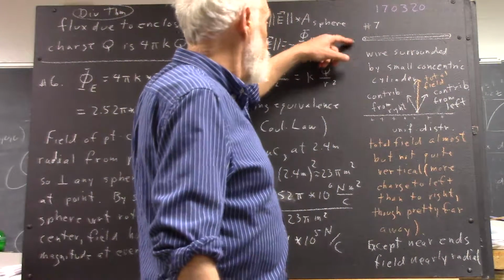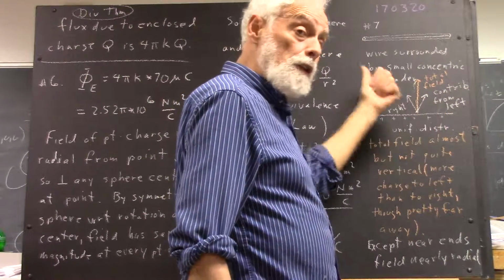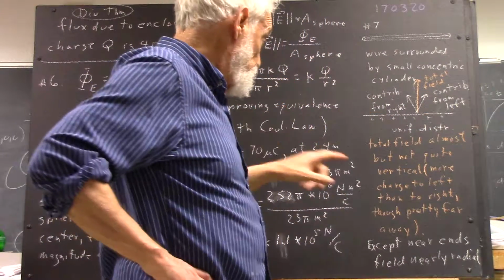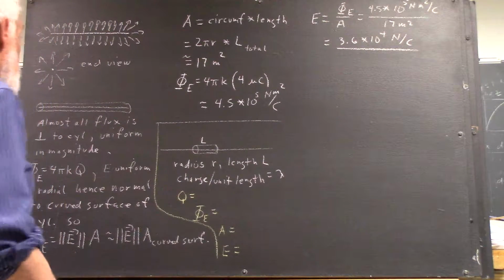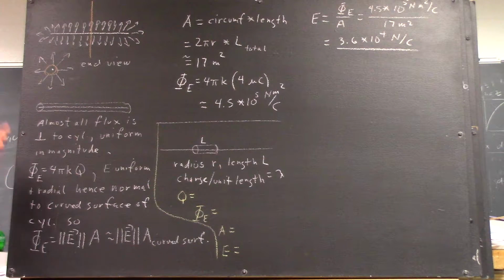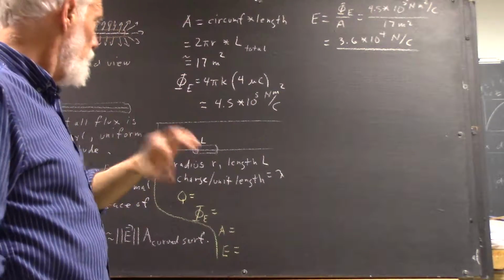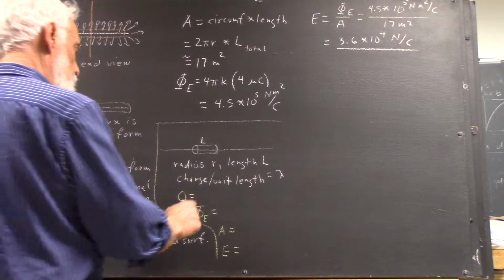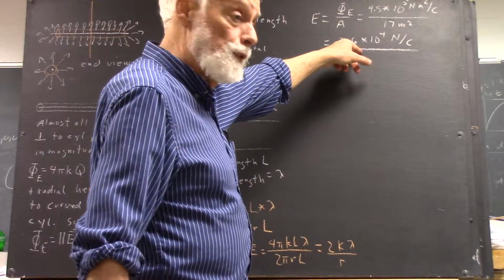dagUniv 0006 field of linear charge distribution using flux model symmetry arguments 9